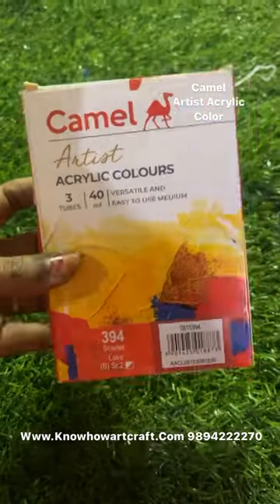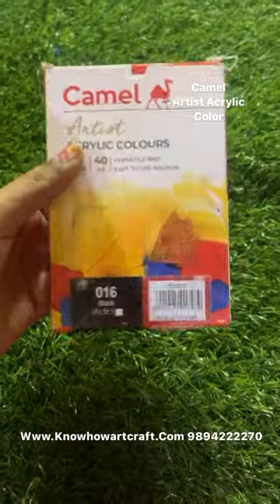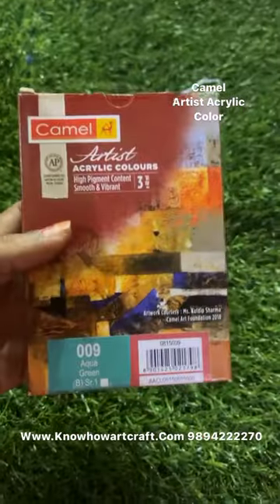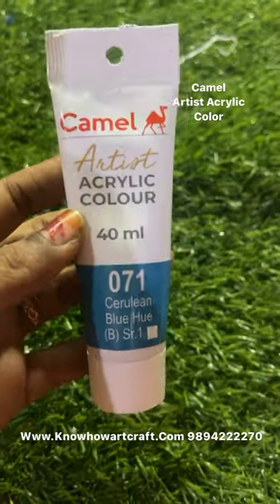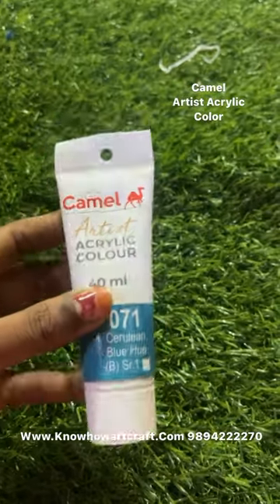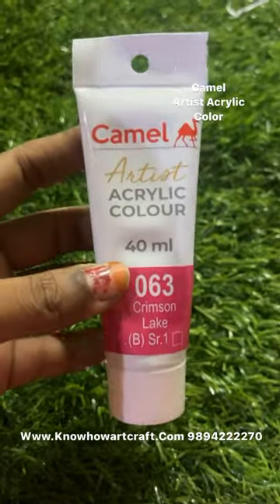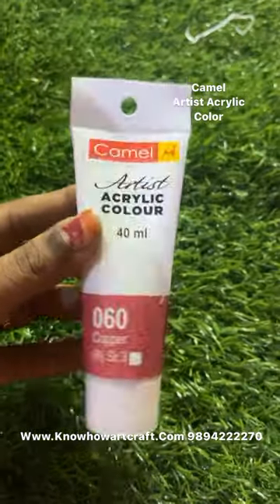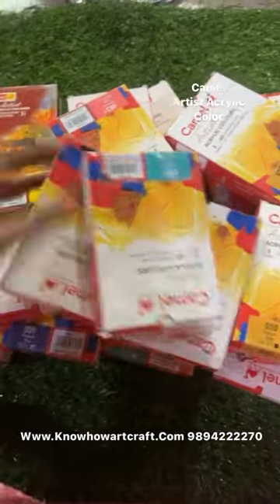Camel Artist Acrylic Colour